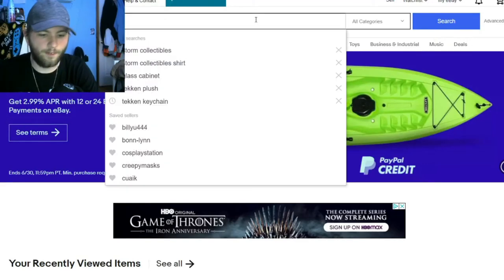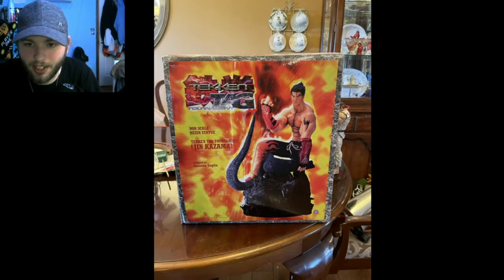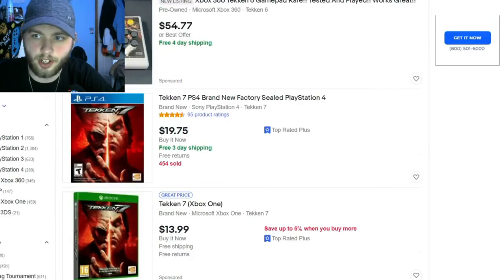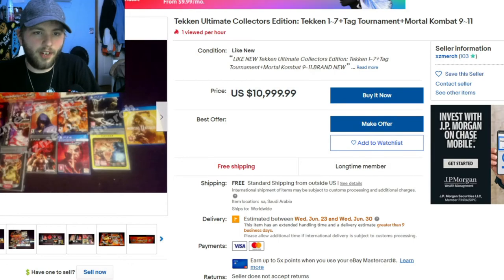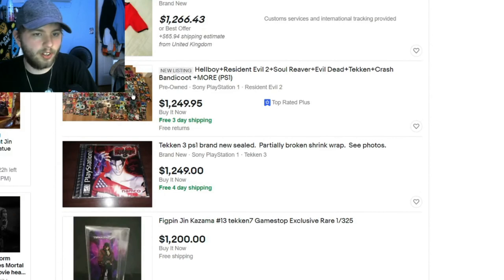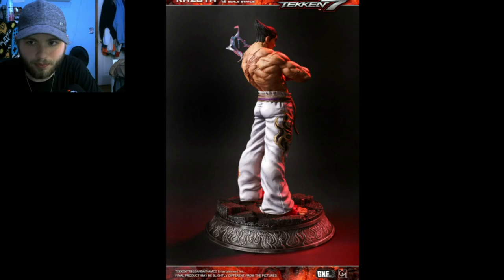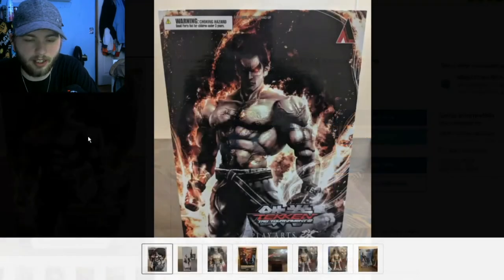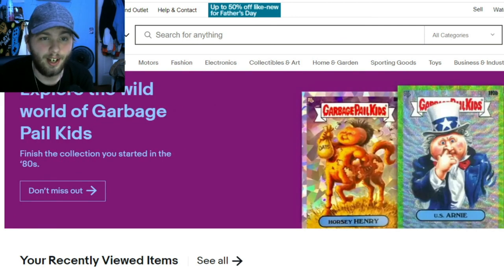TEKKEN Ebay Searching!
Today we take a look at Ebay Tekken items!

(Only if you wish to help me upgrade equipment for the channel or just pay to get me by. Any would be appreciated)